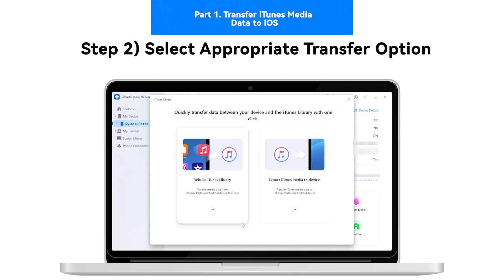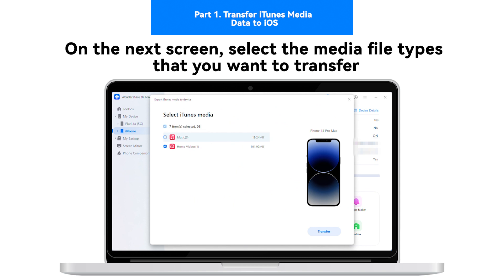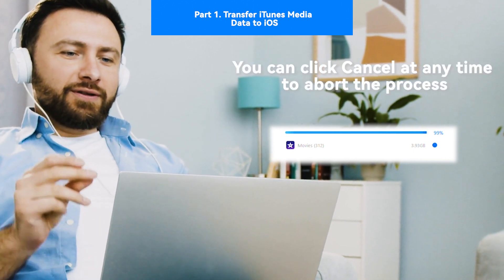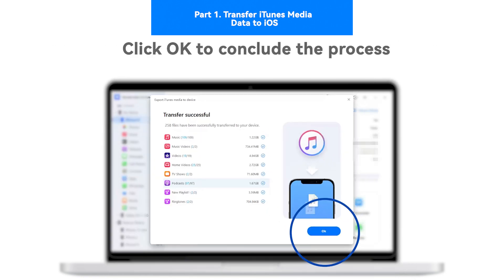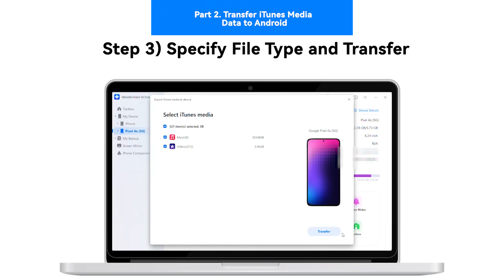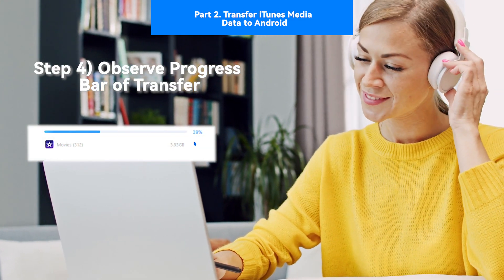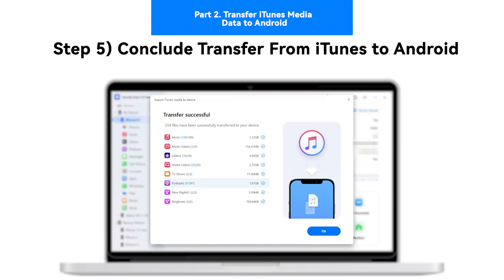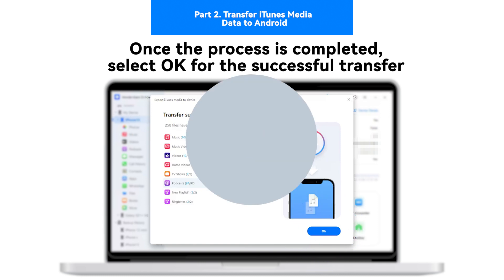Transfer Media Data From iTunes to IOS/Android Device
Welcome to the official Dr.Fone YouTube channel! In this comprehensive tutorial, we'll guide you through the seamless process of transferring your precious media data from iTunes to your iOS or Android device using our powerful software solution.
📱 Whether you're switching to a new phone or just want to have your favorite music, videos, and photos on the go, Dr.Fone has you covered. Our user-friendly interface and advanced technology ensure that your media transfer experience is smooth and efficient.
Key Features:
✅ Easy-to-Follow Steps: Our step-by-step tutorial will walk you through the process, making it easy for both beginners and tech-savvy users to follow along.
✅ Full Media Compatibility: Transfer your music playlists, videos, podcasts, and more, all without worrying about compatibility issues.
✅ Cross-Platform Transfer: Whether you're moving from an iOS device to Android or vice versa, Dr.Fone provides a seamless transition for your media files.
✅ Preserve Metadata: Your song and video information, such as album covers, artist names, and genres, will be preserved during the transfer.
✅ No Data Loss: Our software ensures that your media data is transferred safely, without any risk of data loss or corruption.
✅ High-Speed Transfer: Save time with our high-speed transfer technology, allowing you to enjoy your media on your new device in no time.

Got questions or need assistance? Thanks for choosing Dr.Fone!